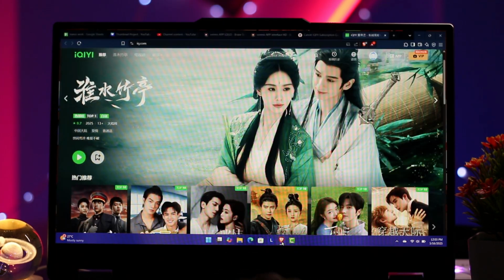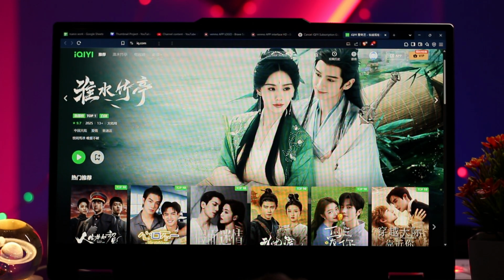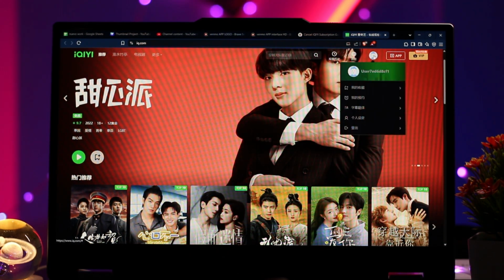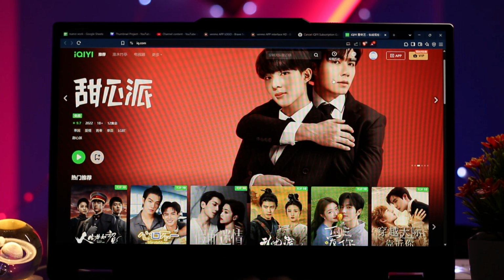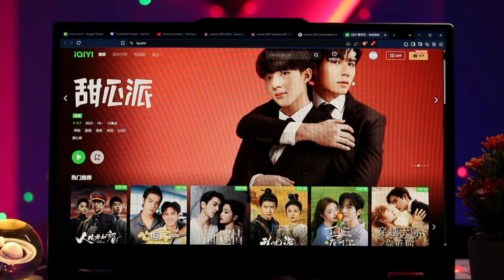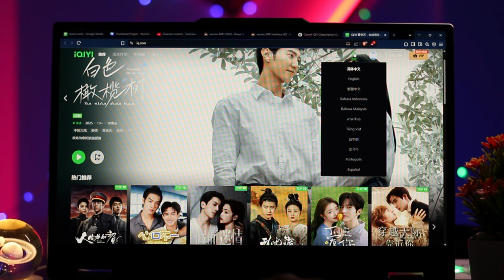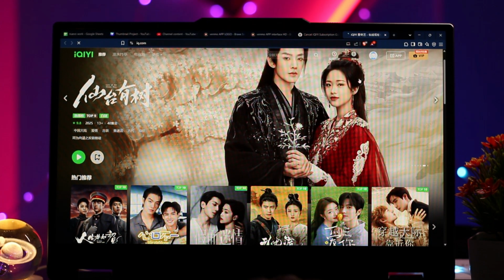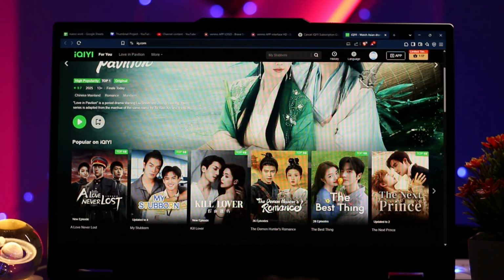How to Set Your Preferred Language on iQIYI (Laptop Version) - Here's How - 2025